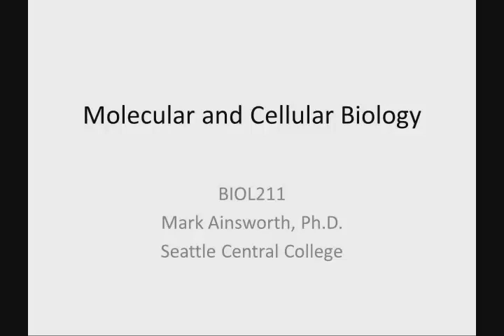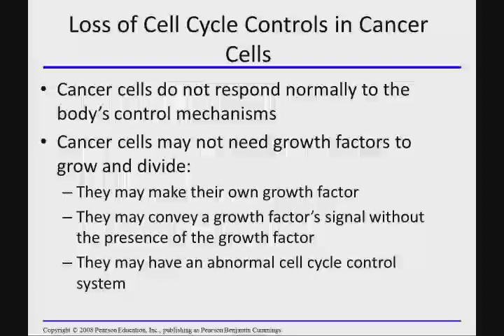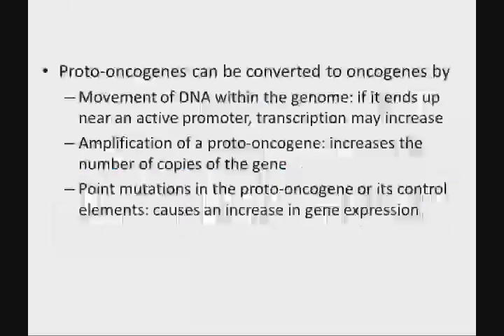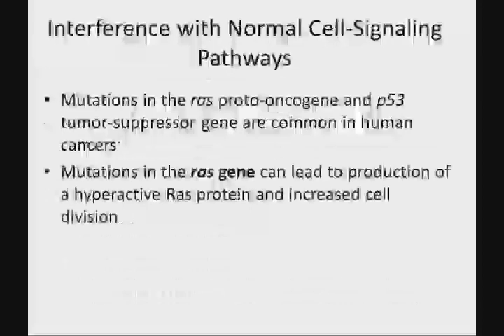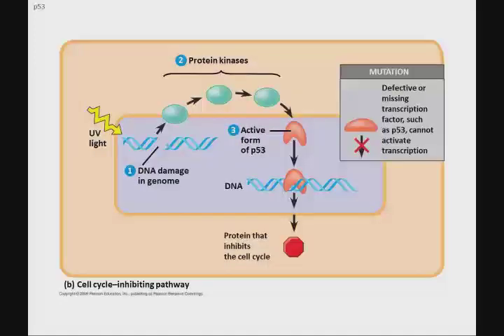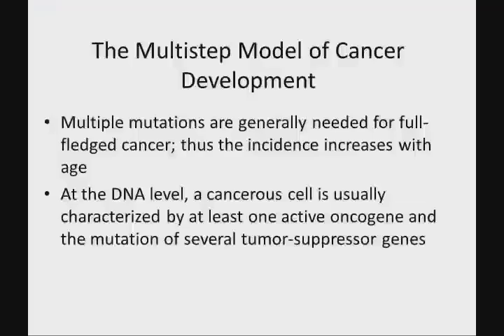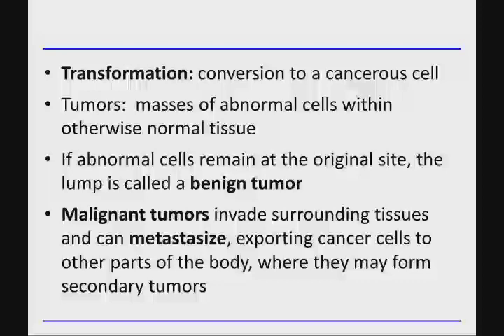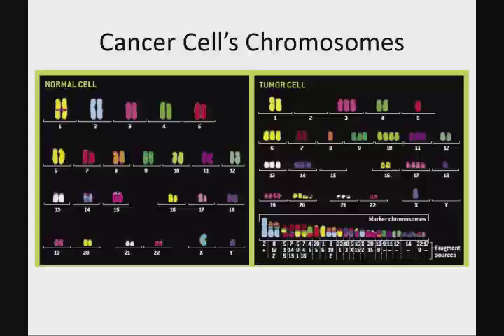12 04 Cancer